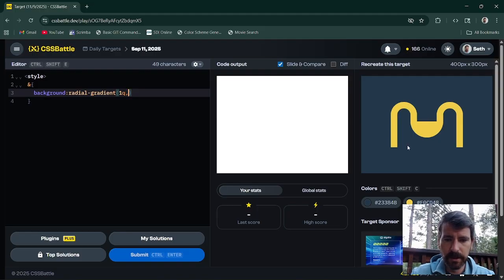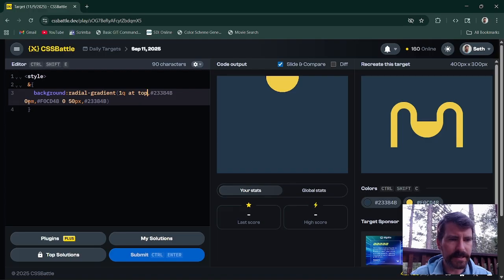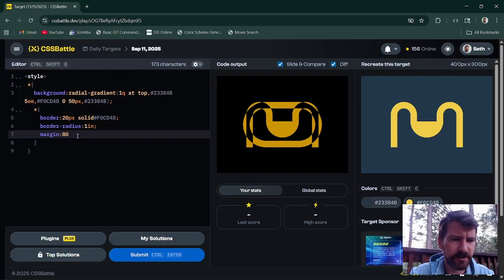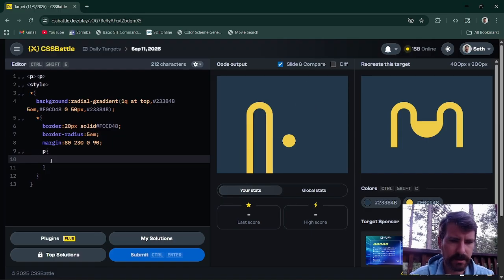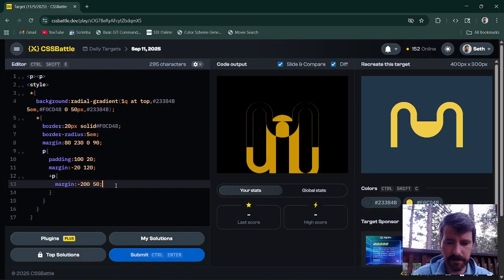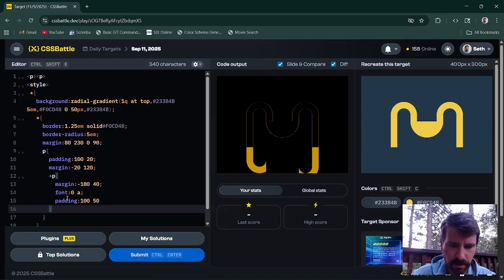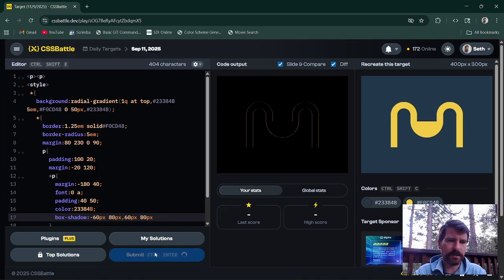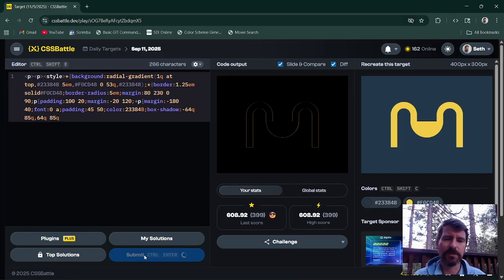CSS Battle Daily Challenge 9-11-25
Not a good solution today but it was fun. I got real fancy to only write one background but should have just written another background. I surprisingly avoided a position fixed which was nice. Final character count: 266.